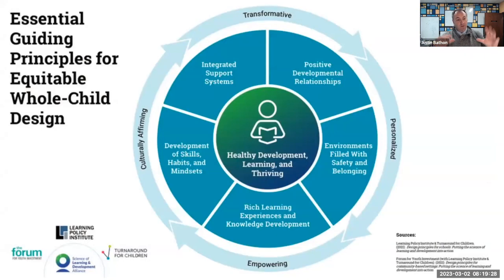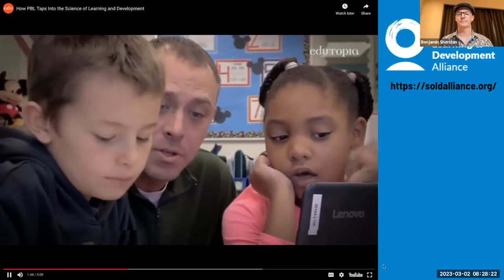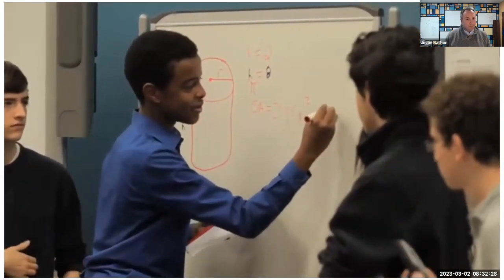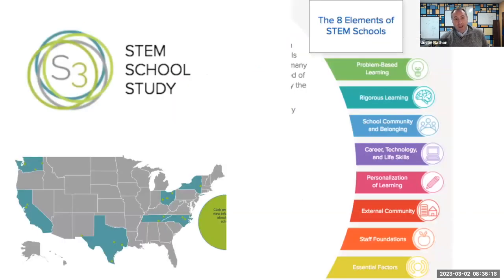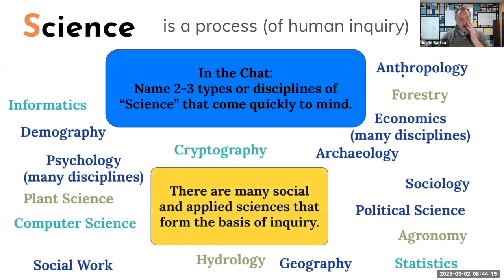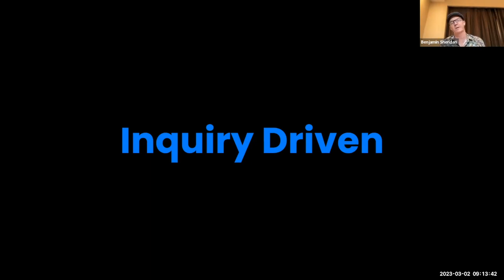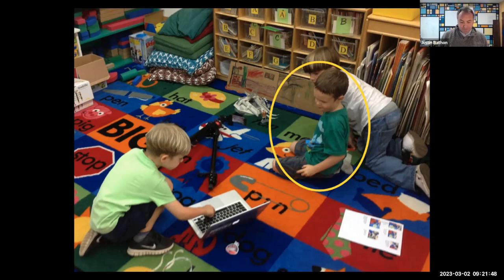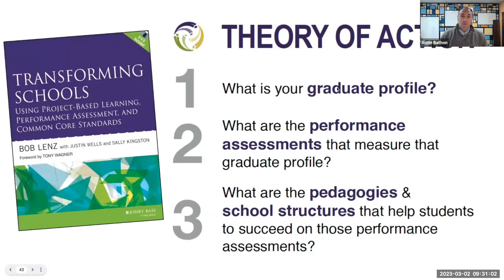WSCB Academy: Cohort 2 - Day 2